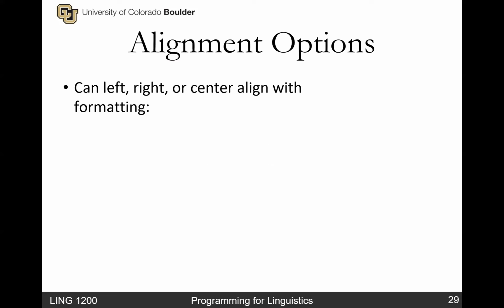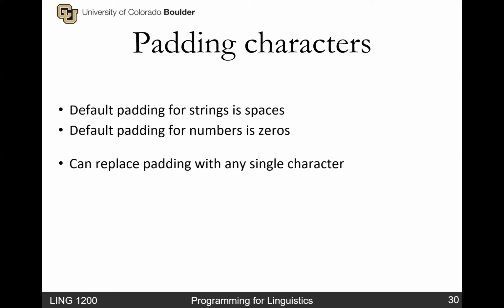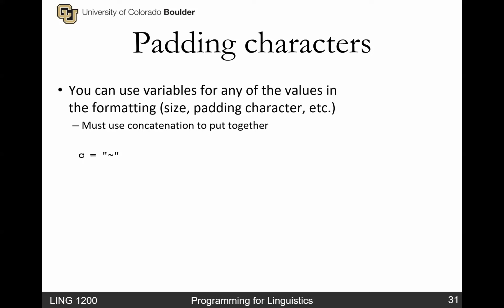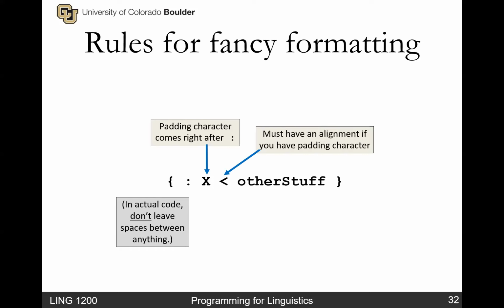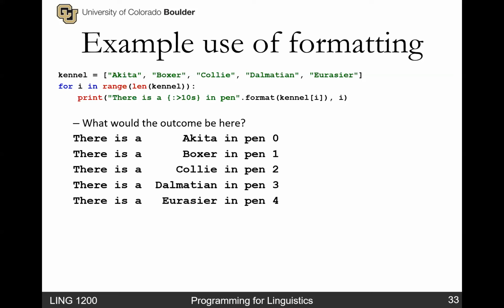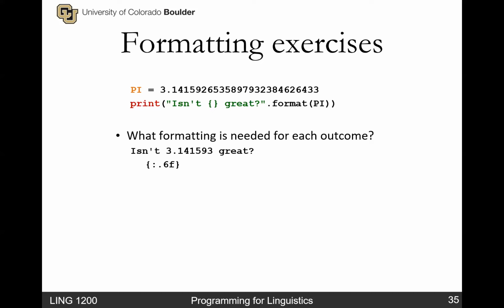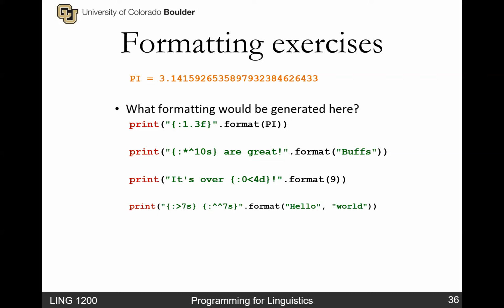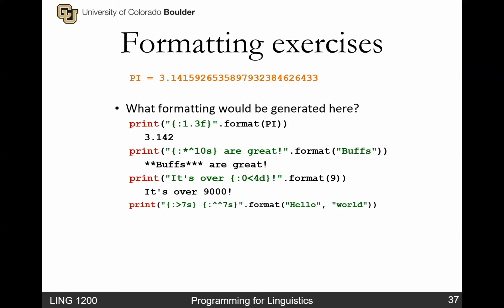Fancy Formatting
Alignment and padding options.